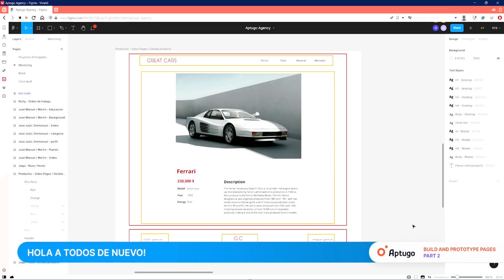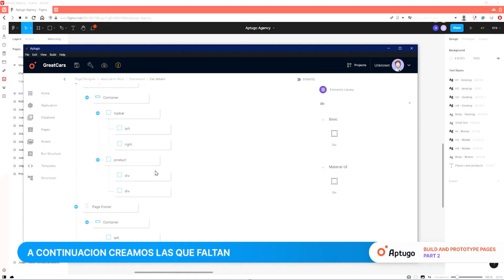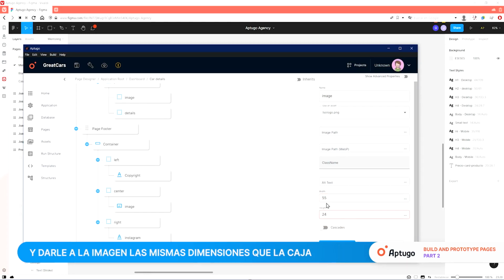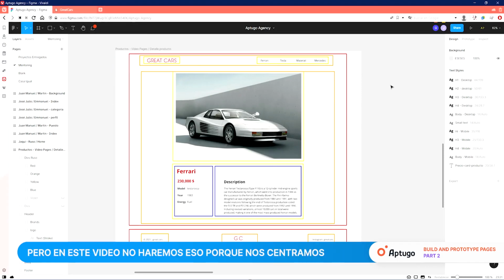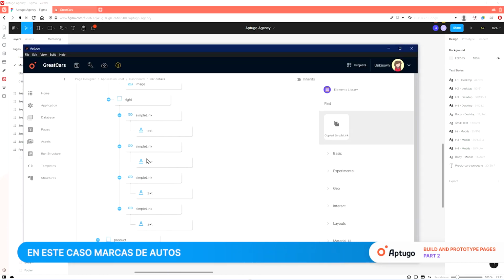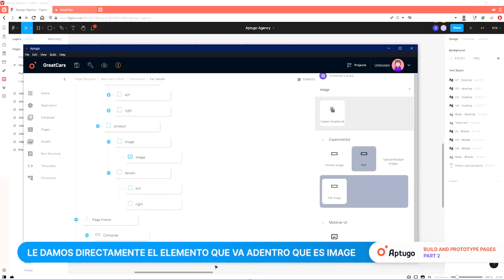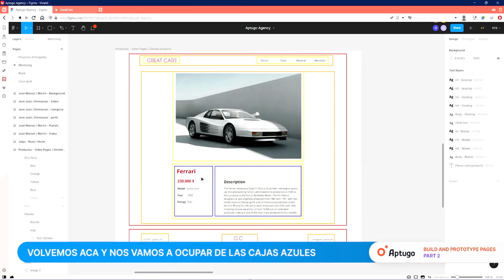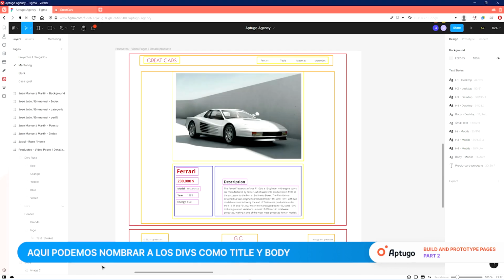USER EXPERIENCE · BUILD & PROTOTYPE PAGES PART 2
Hi again, everybody! As we said in the previous video, the next step will be to subdivide the orange boxes.

 We have 2 yellow boxes in the topbar and 2 in the body, but none in the footer, so we will go to Aptugo and notice that inside the divs there are 2 orange sections, which are topbar and body or product, and below we will put: left, center and right.

Once we have the names of the orange sections, we will create the yellow ones, and in case there are no sections in the orange boxes, we will create what goes inside them. In the topbar we have 2 sections, left or logo, and right or buttons. In this case I will name them left and right.

We already have the 2 yellow sections (which we see here below). We create the missing ones. We will put one "image" and another we will call, let's say, "details". Now, if we pay attention, we will notice that we cannot subdivide the orange squares of the footer, so we will create what goes inside: these 2 will be of "type text", and the one in the center is a "logo", that is, an "image", so let's go to define left and right of "type text" and to the div center we will do it of "type image".

Now we proceed to fill the boxes with the information we want.
What we need is to fill the image part. Here we figure the size of the box where the image goes. So what I can do is go to this part in Aptugo and give the image the same dimensions as the box.

So far we have the orange boxes for the footer and we finished dividing the orange boxes for the topbar and the body. The next step will be to do the same but with the yellow boxes. Both above and in "image" cannot be splitted again, so we will recreate the elements we need.

On the topbar left, is an image, so we drag the element to its place.
In this box I want the common logo with a size of 190x25.
We have already modified the box on the left, now we will do it with the one on the right.

In most cases, here we would want links that take us to the different categories, but in this video we won't do that because we focus on making the page of a single product, and we will not make the filter page by products of different brands for example .

So we'll do an example of how to create this button, but have it lead to another link.

What we will do in "write" is to use the "simple link" element, in which we will use the text element, and type, for example, “Ferrari”. Within "simple link", we choose the "nav link" option, and in "destination" we select the page I want to be taken to.

We go to the pad and copy all its content, then we go to the page where the "simple link" was, and in "destination" we paste what we copied before. In this way we already have our link, and now we can repeat it with the rest.

 In this part I can copy 4 simple links and 4 texts separately, or I can take advantage of the simple link that we made, then copy it and take it 4 times inside. This way all my "simple links" will go to cars.

The problem is that they are all going to be called Ferrari, so we change their names to whatever we want, in this case car brands.
I clarify that this internal name is only to differentiate it, in this way we will have the 4 "simple link" within our Right section.

Now we go to "product" where we basically have 2 yellow sections, the one with an image and the one with 2 blue boxes. We start first with the blue boxes that is "details", we create the 2 blue boxes and we call them left and right again and to the other yellow box, since it does not have subdivisions, we directly give the element that goes inside, which is "image".

 We can give this image the size we want, and we need Aptugo to scale the image we use to the size we define so that the page does not lose its shape.

Here we write the size, in this case 818x545. For now we will leave the "image pad" empty. I am not going to use an asset since the images will be static and will change according to the product that is loaded. For now we will leave it blank. If we did build at this time the project would not work well. We must fill the image pad or use an asset for the project to work correctly.

We return to the blue boxes. We split them. On the left we find 5 purple sections and on the right we find 2, so we go left and create 5 divs, and on right we create only 2 divs. On the left we have title, price, model, year and power.

From now on we'll name them. And then we finish naming the "left" divisions, and move on to the "right" ones. Here we can name the divs as "title" and "body", and thus we conclude this second part.

In the next video we wil split the violet-colored sections as, for instance, model, "year" and "energy".